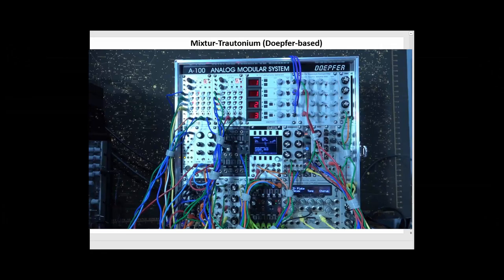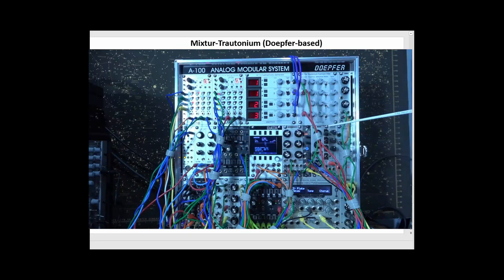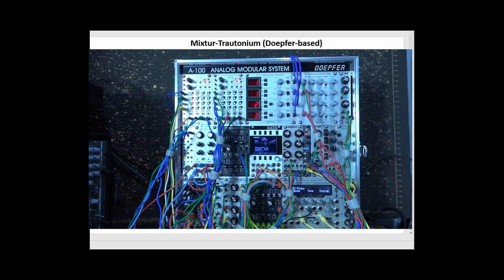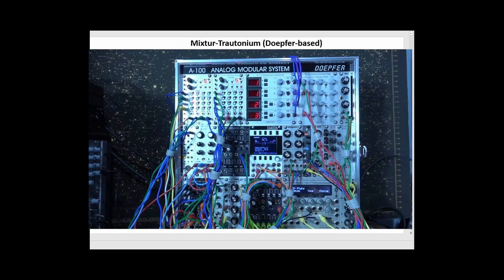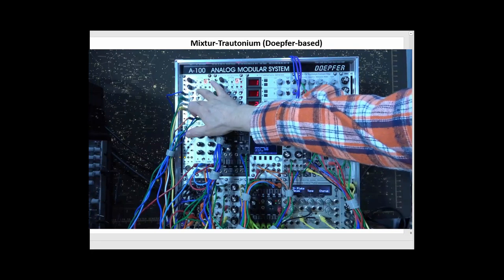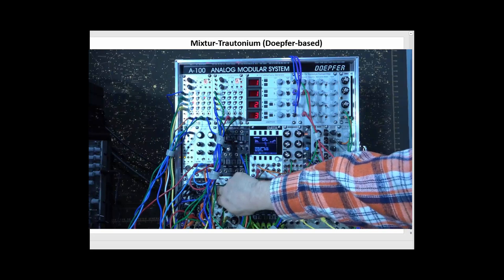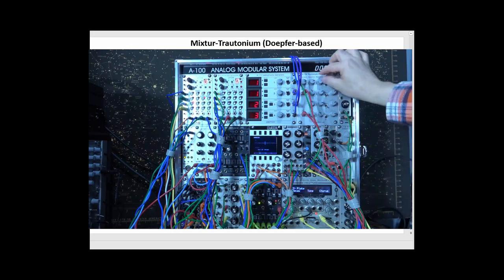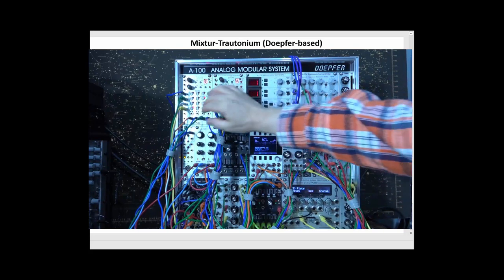Haken Continuum Controlled Mixtur-Trautonium - Part 2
Further description of my recreation of a Mixtur-Trautonium using the Doepfer A-113 Subharmonic Generator and A-104 Trautonium Formant FIlter - all controlled by a Haken Continuum used to emulate the Trautonium manual.